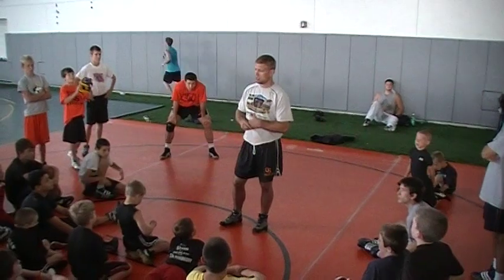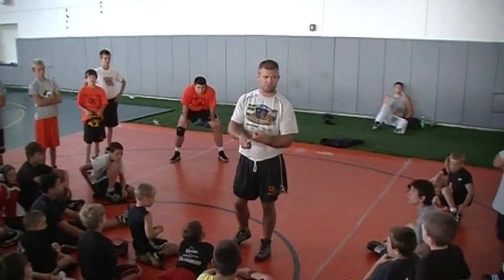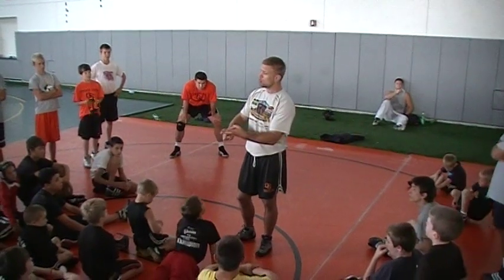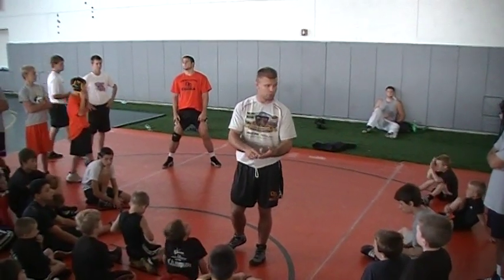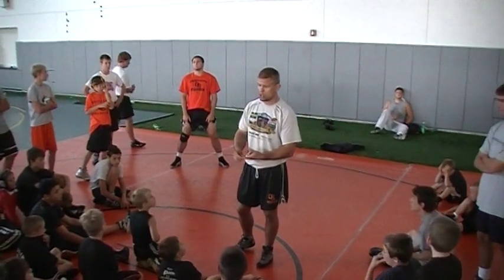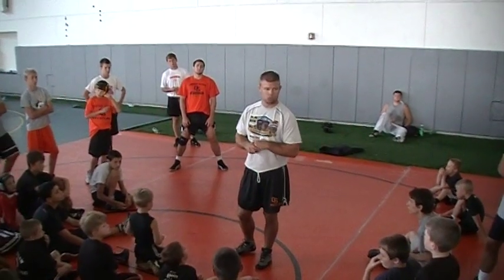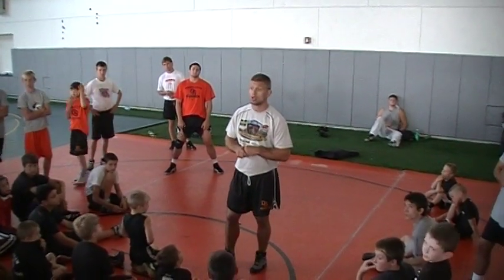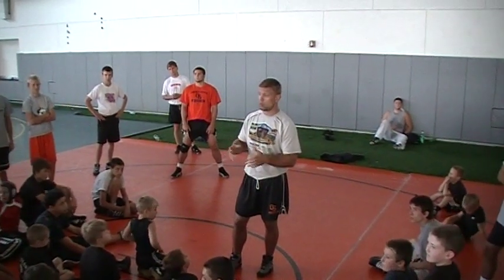Clemsen Wrap Up